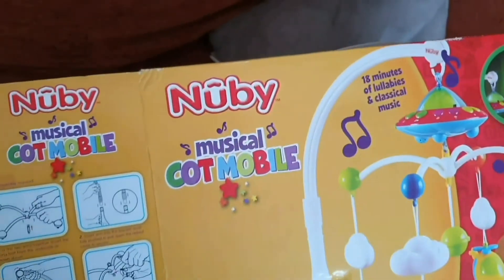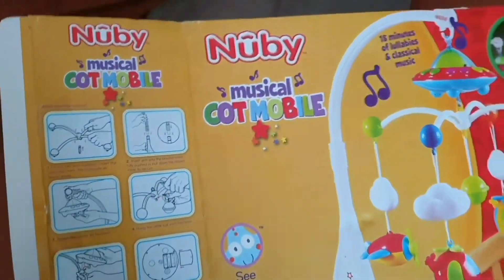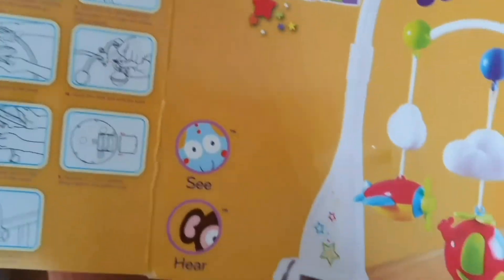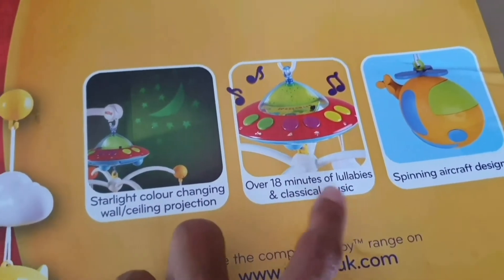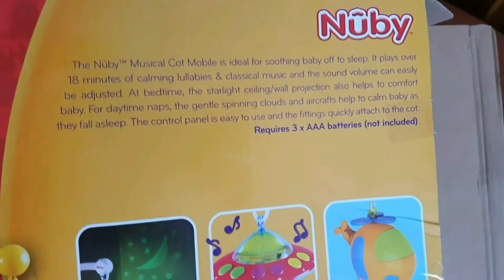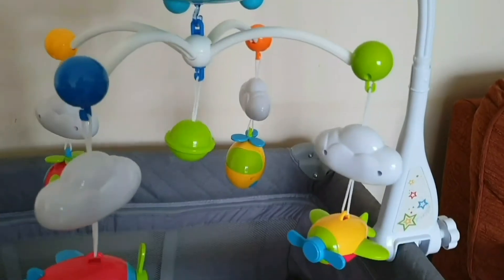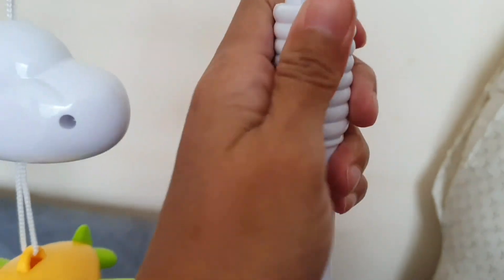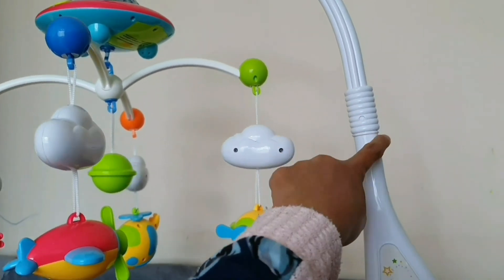Nuby Musical Cot Mobile with Colour Changing Wall/Ceiling Starlight Projection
Nuby’s musical cot mobile is ideal for soothing baby off to sleep. At bedtime, the starlight ceiling/wall projection also helps to comfort baby. For daytime naps, the gentle spinning clouds and aircrafts help to calm baby as they fall asleep. It plays over 18 minutes of calming music and the sound volume can be easily adjusted. The control panel is easy to use and the fittings quickly attach to the cot.nuby comes to you from the use and is one of the world’s leading brands in infant feeding, teething and drinking products. Recently launched in the up Nuby has won numerous prestigious awards including mother and baby, practical parenting and prima baby for new-born feeding, drinking, teething & toys which are all independently tried and tested and voted for by parents themselves.
Features & details

CALMING SOUNDS: Over 18 minutes of calming lullabies and classical music with volume adjustment control.

STARS IN THE SKY: Colour changing starlight projection for walls or ceiling, the soft-glowing lights soothe baby.

SLEEP AID: Gentle spinning clouds and aircrafts help to calm baby as they fall asleep.

BABY DEVELOPMENT: Bright colours, shapes and sounds engage baby's senses.

USER FREIDNLY: Easy assembly and easy to use controls.